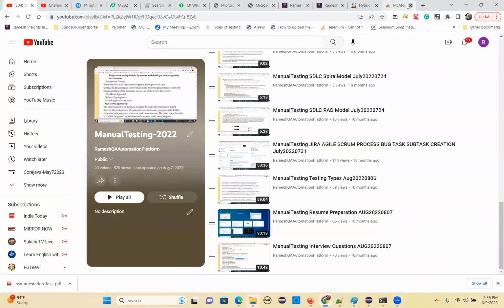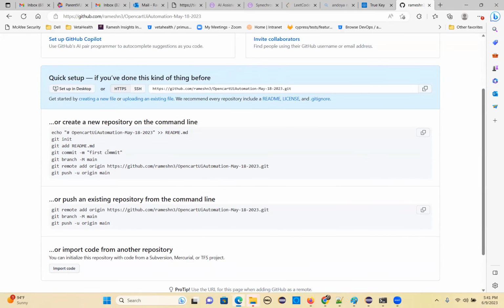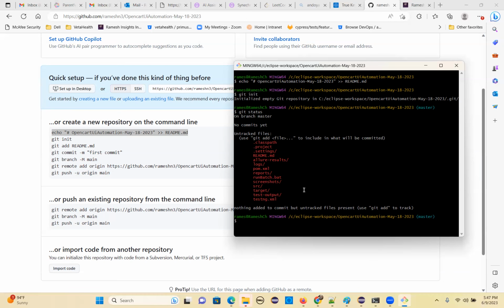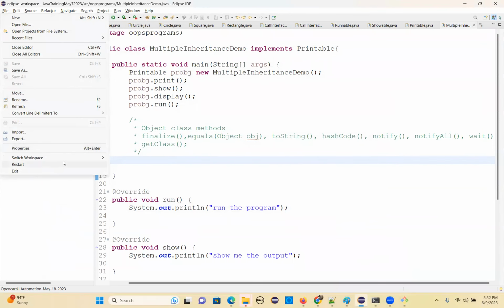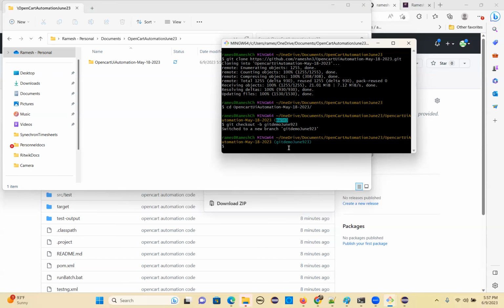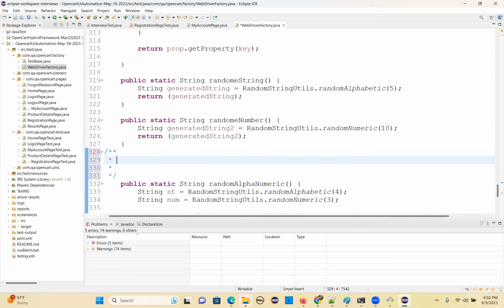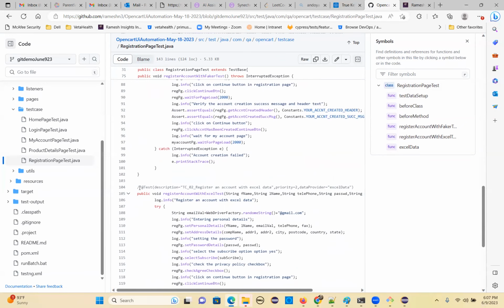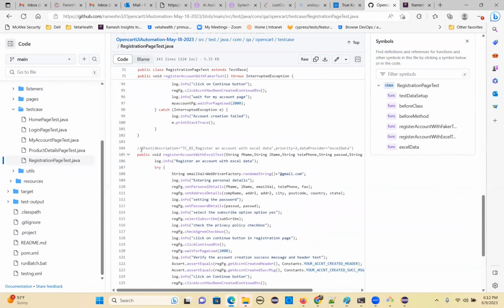WebDriver Git Github Introduction Installation June 09 2023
WebDriver Git Github Introduction Installation